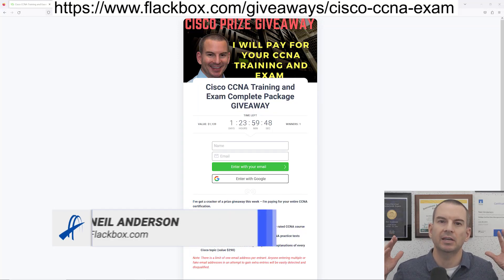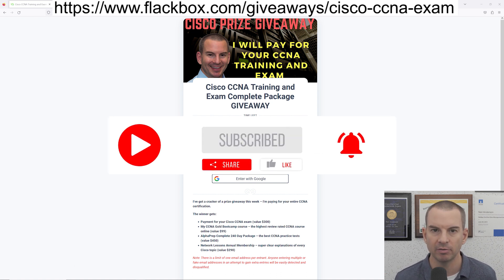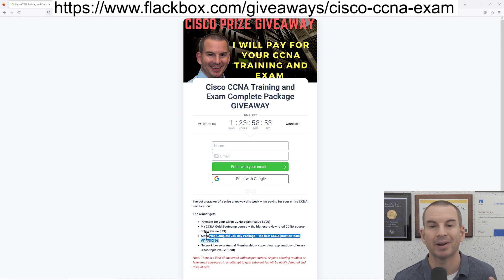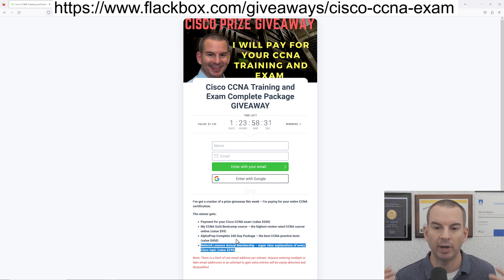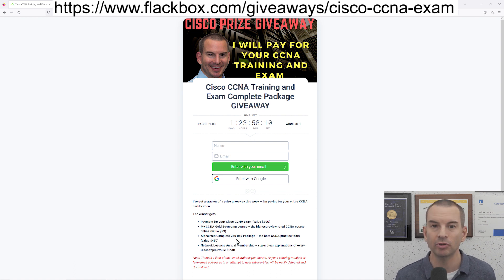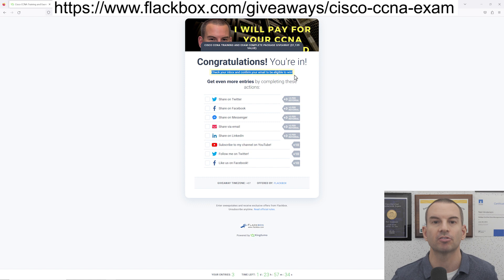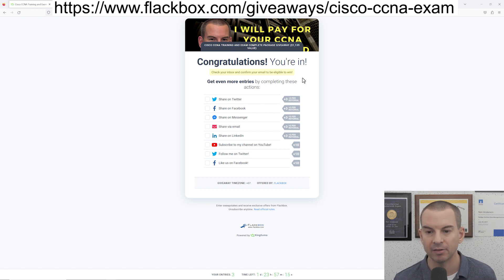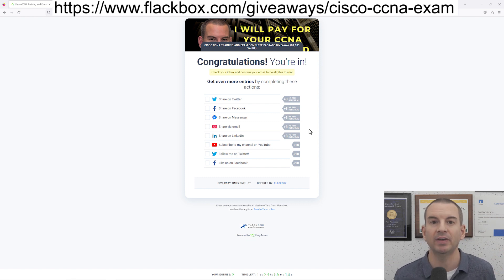Cisco CCNA Exam Giveaway - August 2023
Competition closes Friday 4th August 2023 at 23:30 ICT

Thanks!
Neil